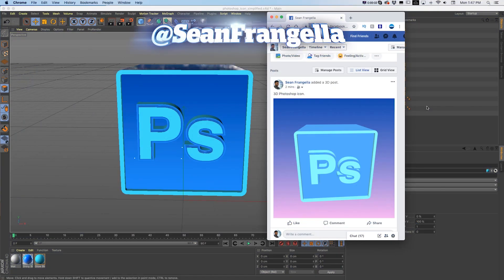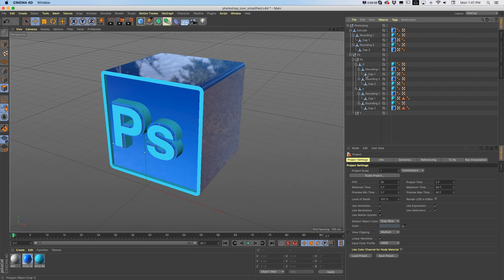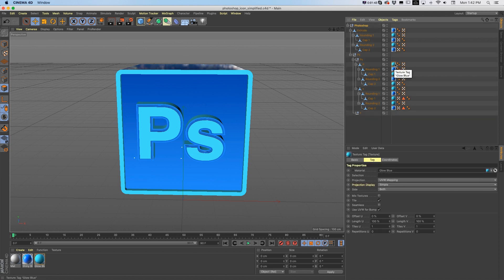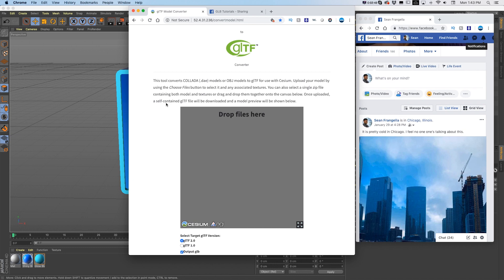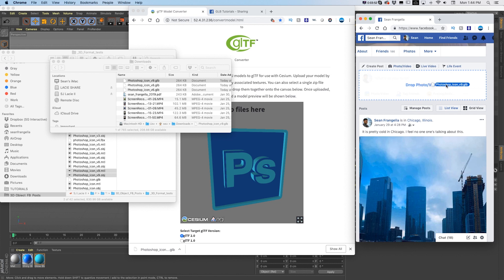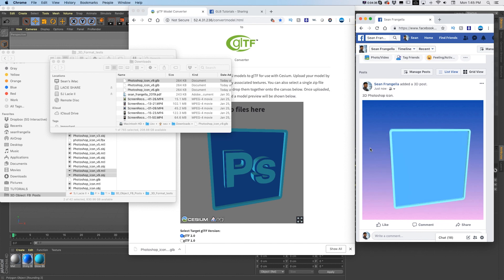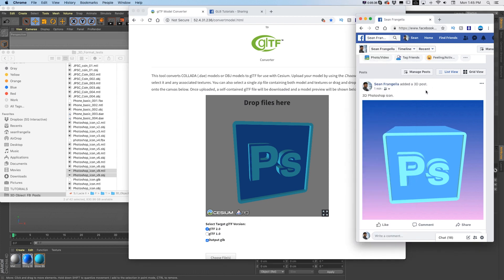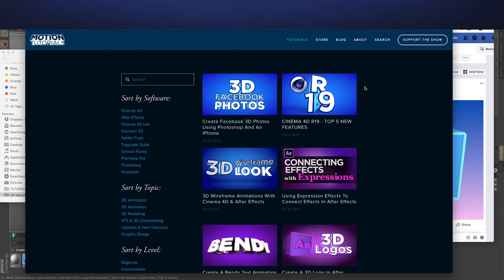Create 3D Facebook Posts using Cinema 4D to post 3D objects - Sean Frangella - C4D Tutorial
In this Facebook 3D post Tutorial, learn how to create 3D posts for Facebook using OBJ 3D files exported from Cinema 4D. By using Cinema 4D to create and export 3D objects for 3D Facebook Posts, you can upload full 3D objects for your post, and allow full 3D viewing and rotation of the image. When Facebook 3D posts are created using C4D and the Depth Cam iPhone App, Facebook can recognize and post them as 3D photos. This way you can create 3D photos even if you didn’t shoot them using Portrait mode on an iPhone, and quickly get them onto Facebook.